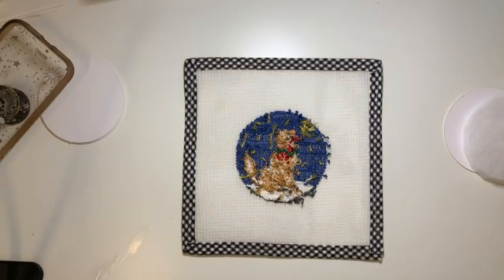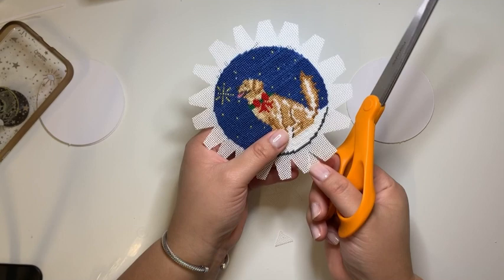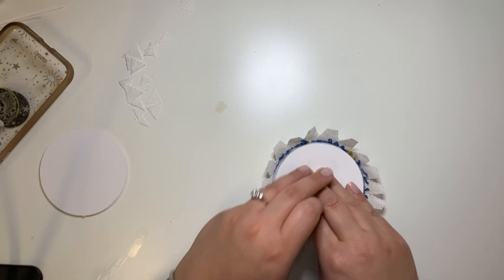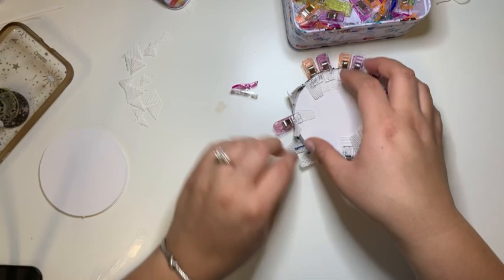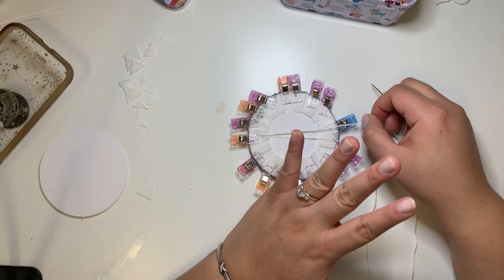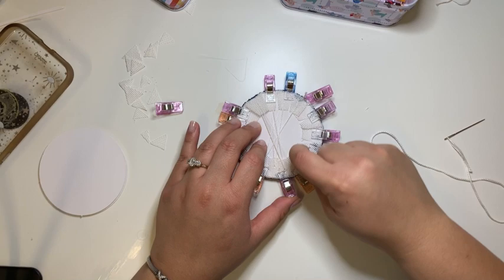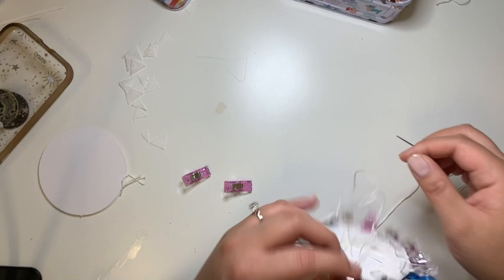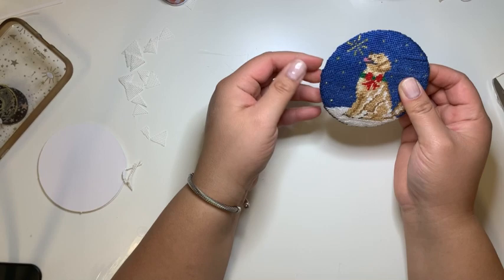DIY Needlepoint Finishing- How to lace a round canvas to a board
This video will cover how to lace a canvas to a round board.

Lacing can be used in lieu of glue and allows more flexibility to make changes in the future or make adjustments and ensure the piece is straight.

There's more than one way to attach a board, but this how I do it and I love the final results.